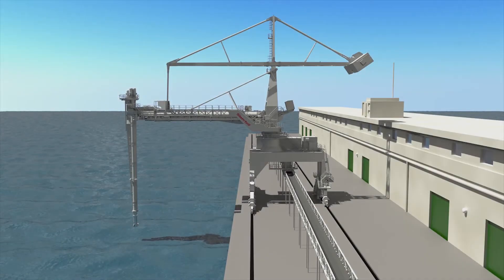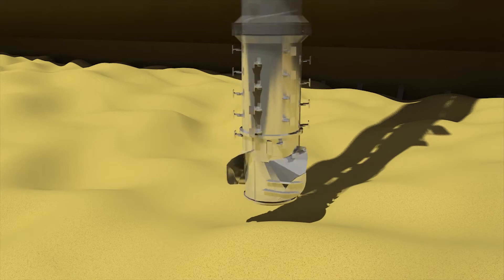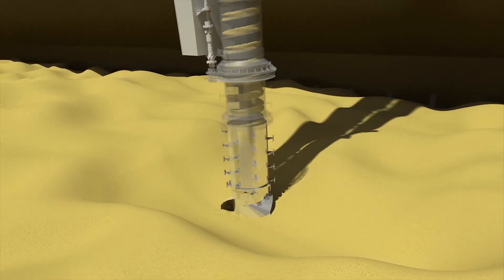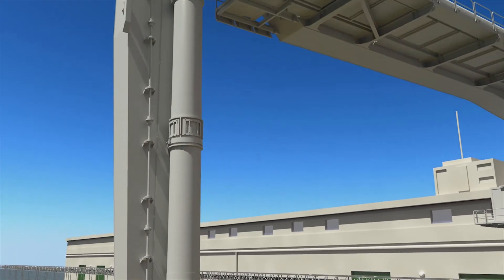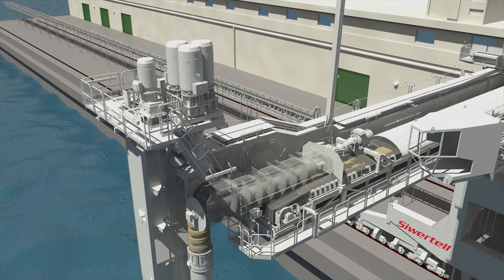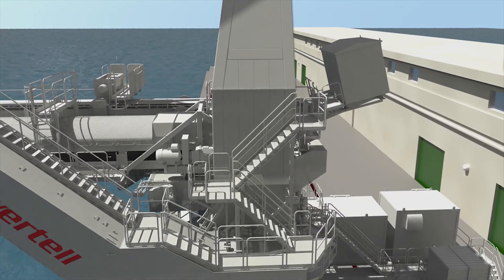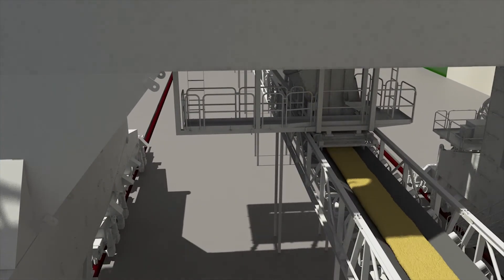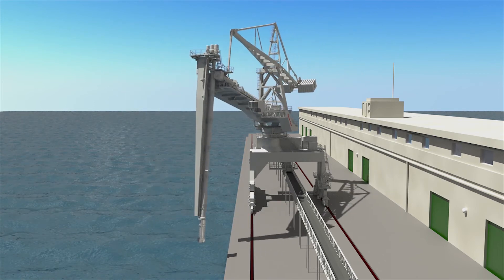Siwertell continuous ship unloader animation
This animation will show you how Siwertell continuous screw-type ship unloaders for bulk materials operate, from picking the material up in the ship's hold to dropping it off on a bulk conveyor on the jetty for onwards transportation.

Please note: We have chosen to inactivate the comment section on our videos here, due to that we use Youtube as a video hub and publication tool (and link videos to our other channels from here), and not as a primary communication platform. We welcome you to publish comments and questions in our other social media channels - Facebook, LinkedIn, Twitter - as well as through the contact page on our website.